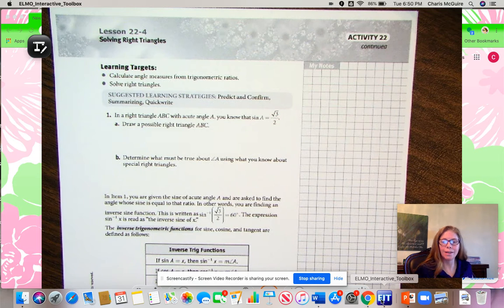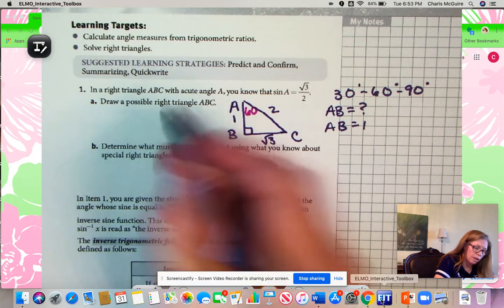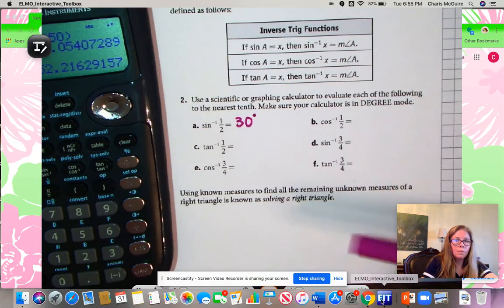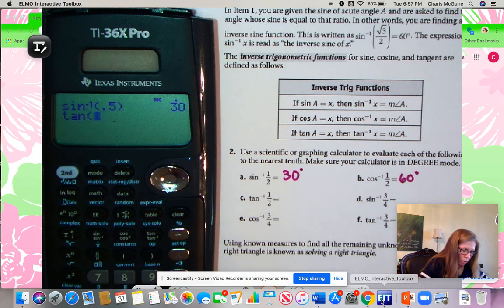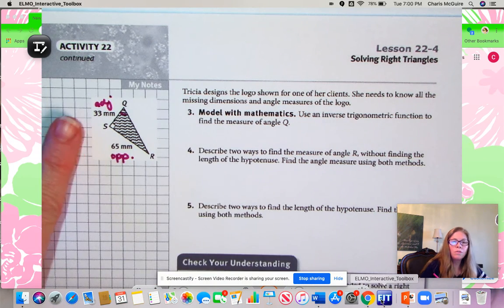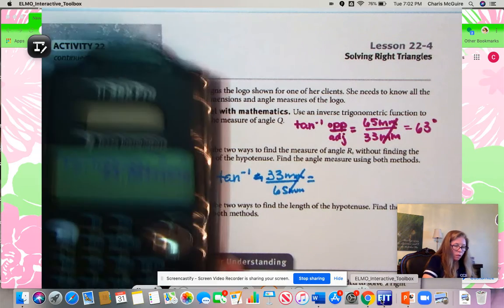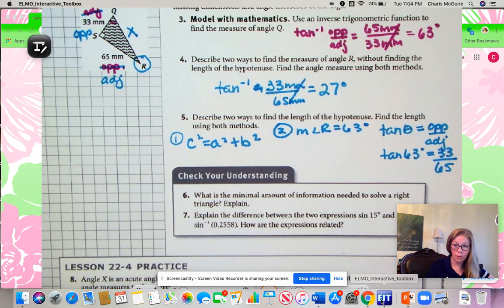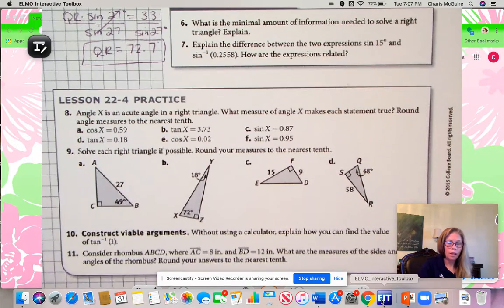Solving Right Triangles